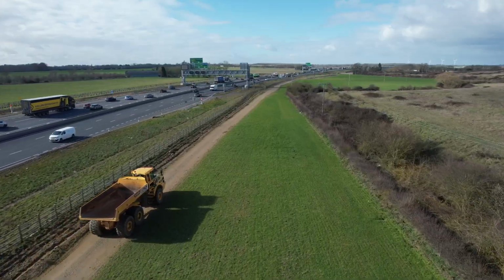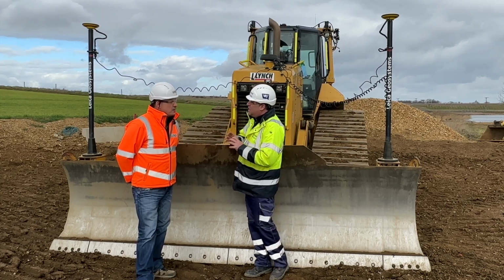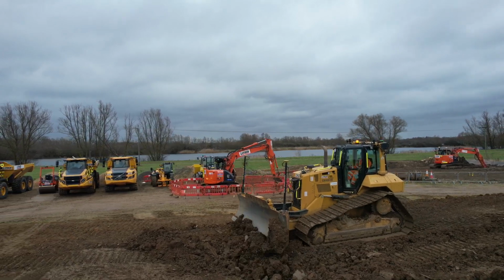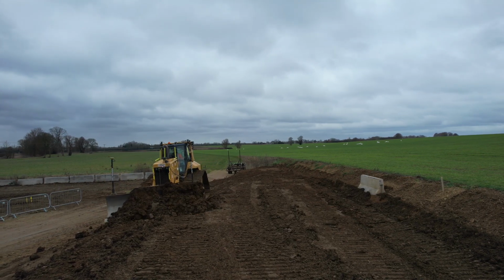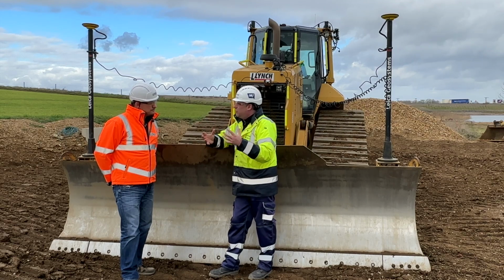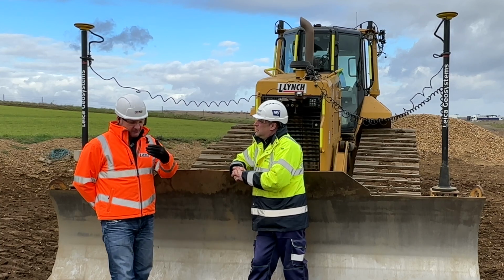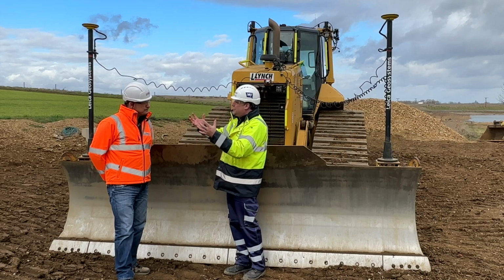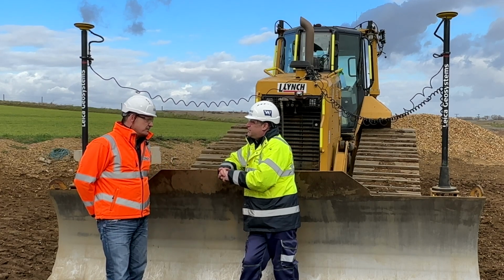Lynch opens up accredited 3D Machine Control training to the wider industry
To learn more, Peter Haddock met with National Training Manager Gez Bonner at its Brampton training facility, where the training team has recently been through its own trainer the trainer accreditation process, supported by Eurig Price of Leica Geosystems.

Gez: "GPS is not the future, it's now, and it's what customers want to get the job done right the first time and as safely as possible. So operator training is really important, and having great trainers is a key part of its delivery.

"For example, our trainers now have diplomas to recognise their expertise and have been face to face training our staff on 3D machine control for many years.

"Having great trainers is part of why we have recently become an NOCN approved GPS enhanced training centre, as we wanted to open up our facility to the wider industry.

"This will mean any operator who completes our training will be able to have their skills formally recognised as a certification on their card, wherever it's scanned in the future."

"We have also secured funding from the CITB, which is great news, and having delivered eco operator training for a number of years now, and we know how impactful it can be on the job site and the environment when you invest in your operators.

Peter added: "Having spoken to many operators using 3D machine control, it's clear how impactful the technology can be when individuals are supported with quality training. So it's great to see an industry leader like Lynch opening up its training to the wider industry."

If you want to take advantage of the Lynch accredited 3D Machine Control training on dozers or excavators, you can now register your interest